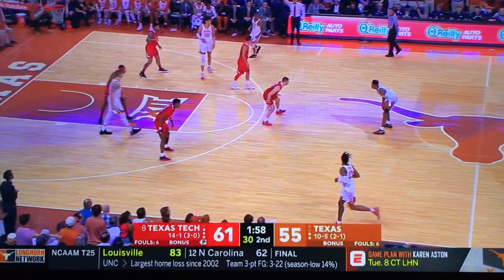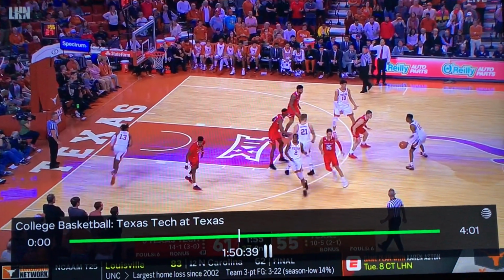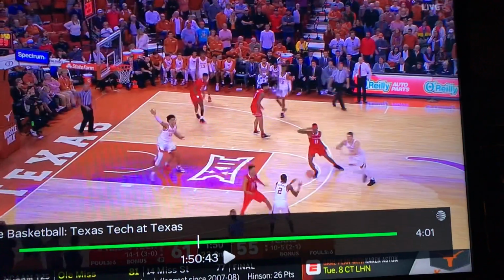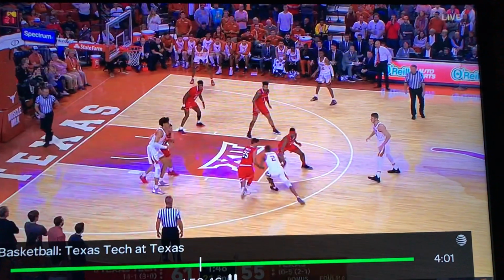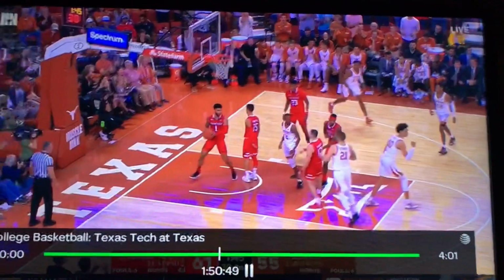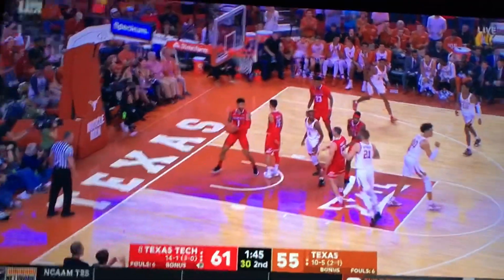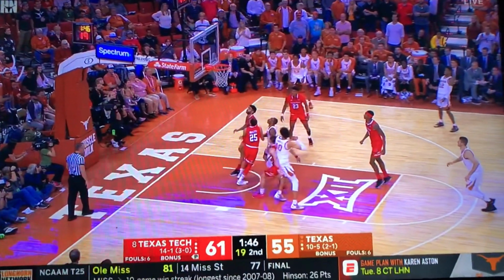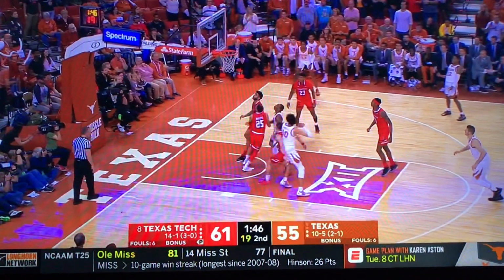The Shaka Smart era at Texas- wrapped up in one video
A typically poor offensive set with way more mistakes than well executed moves.